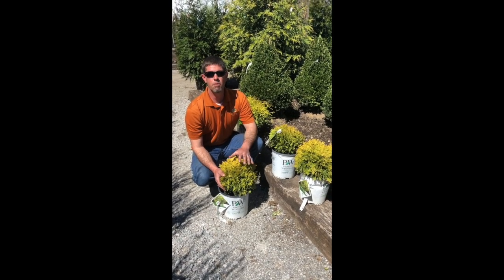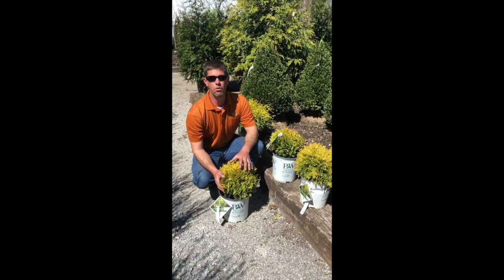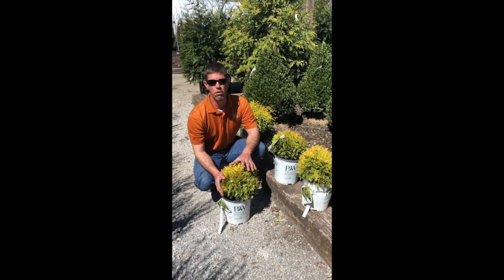Anna's Magic Ball Arbrovitae -2019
This video is about Anna's Magic Ball Arbrovitae -2019